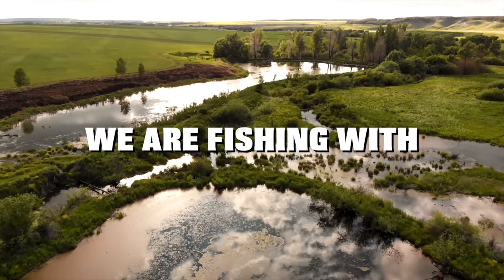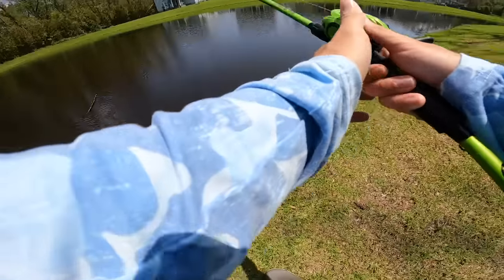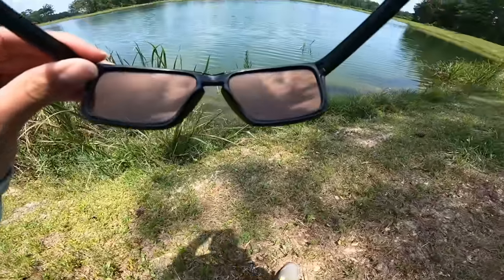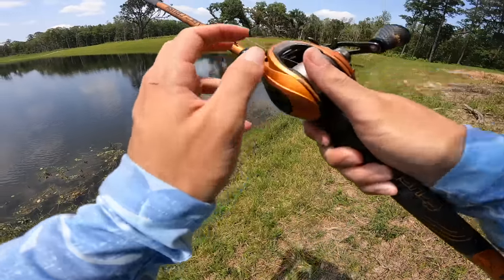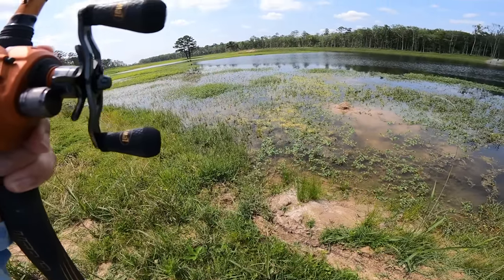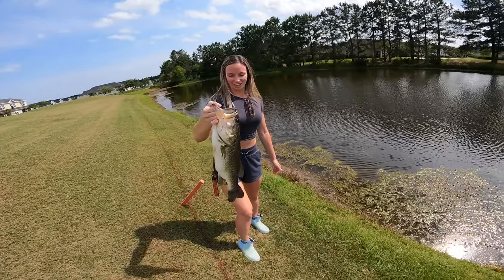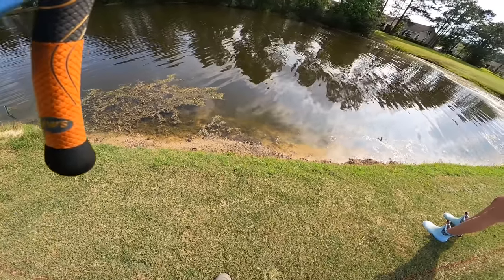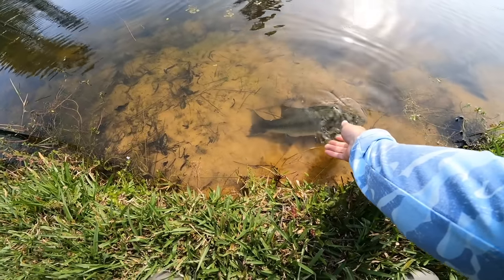Fishing BIG Worms for BIG Bass!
In this bass fishing video we go fishing with big worms for big bass! It's been a minute since we've gone be worm fishing so I hope y'all enjoy. Big worm fishing is a great way to catch some really big bass. For the most part the bigger bait you throw the higher chance you have to catch a big bass! Do you like fishing big worms? Have you ever been fishing with big worms for big bass? Let me know if you like these bass fishing videos / pond fishing videos. Also leave your feedback on the big worm fishing videos / big bass fishing videos. Now let's go fishing with big worms for big bass!

CODE - KTBMACH10